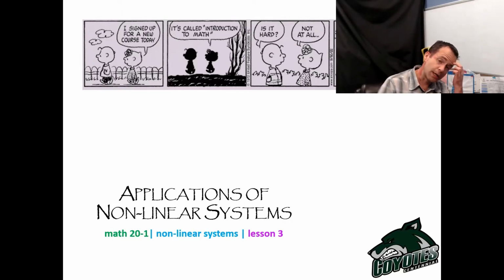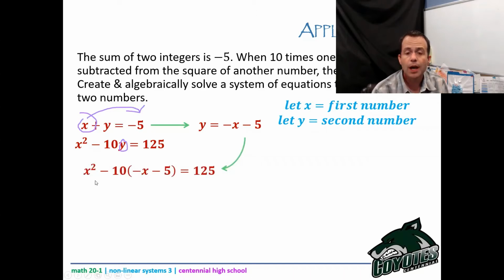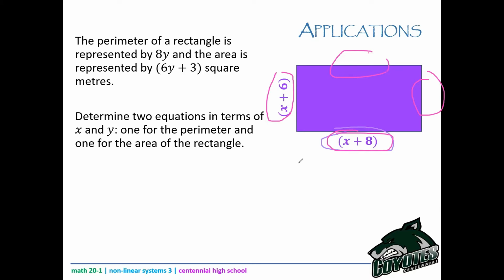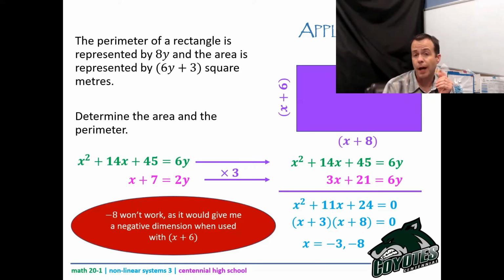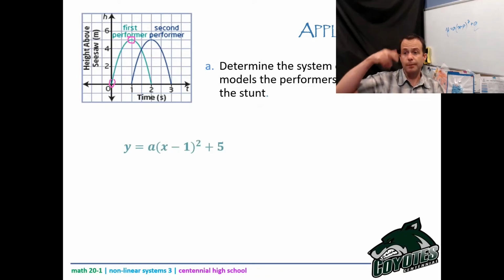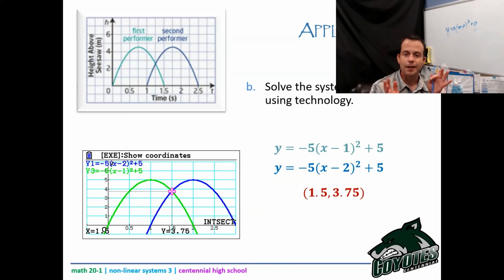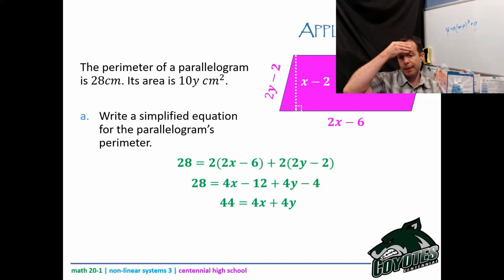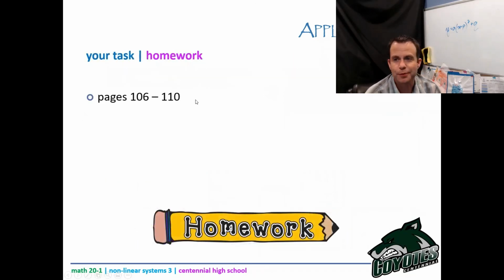Math 20-1 - Lesson 2.3 - applications of non linear systems